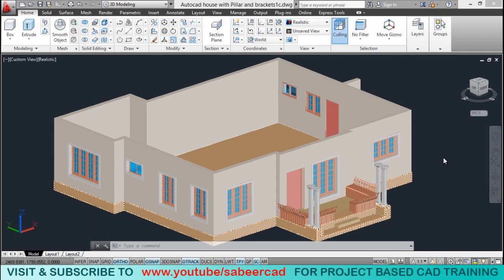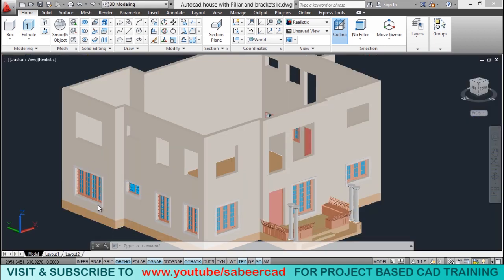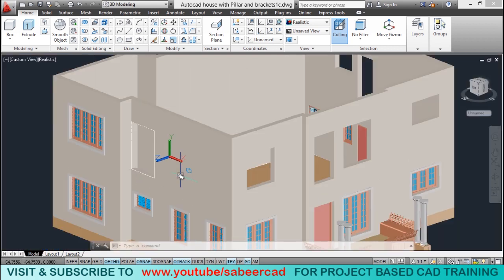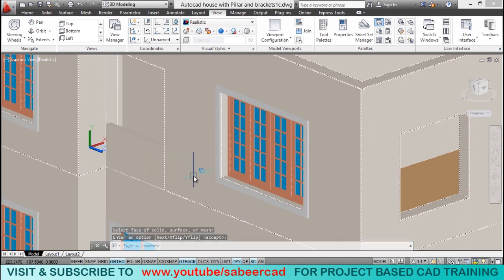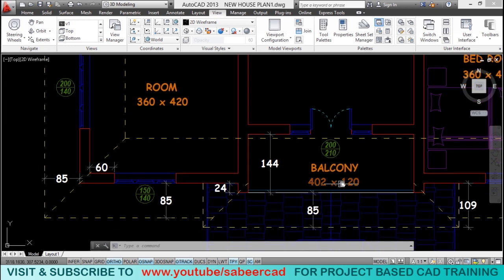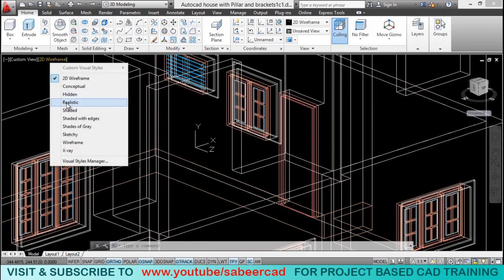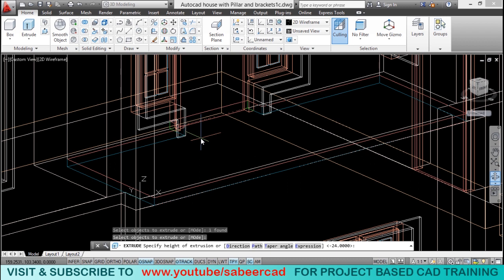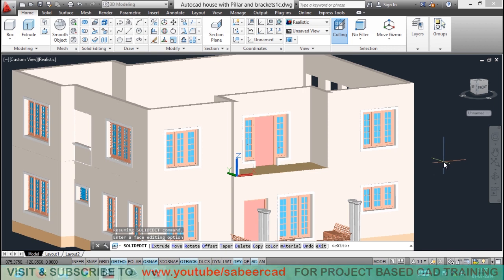CREATING THE FIRST FLOOR FROM THE GROUND FLOOR | CREATE FIRST FLOOR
AUTOCAD DOUBLE STOREY HOUSE - This video tutorial demonstrates how we can create the first floor by making the best use of the elements in ground floor with least effort , while creating a double storied house .